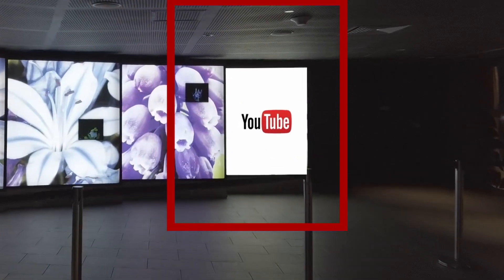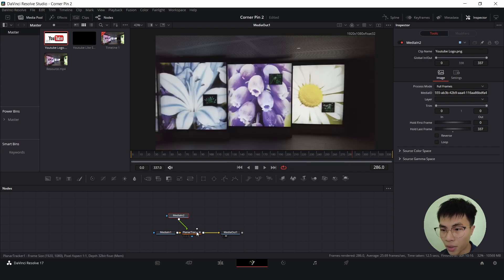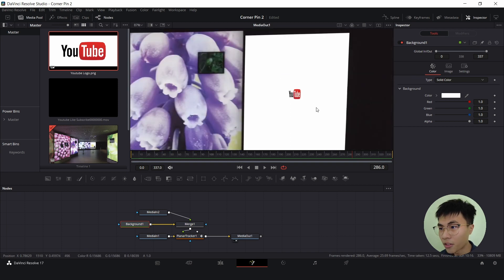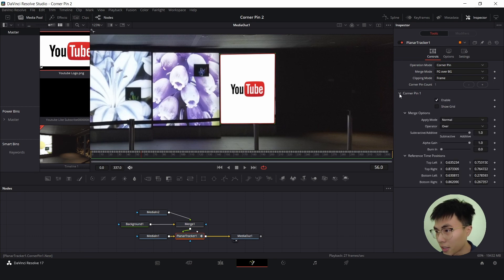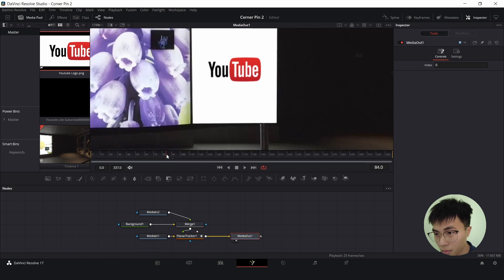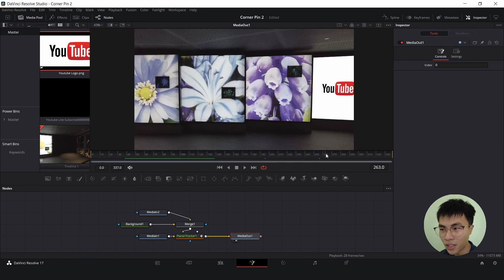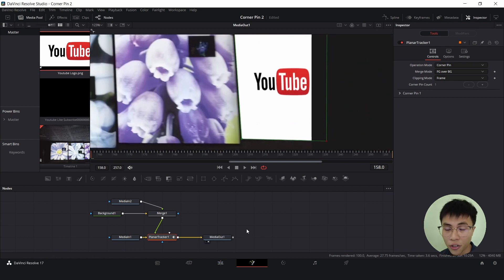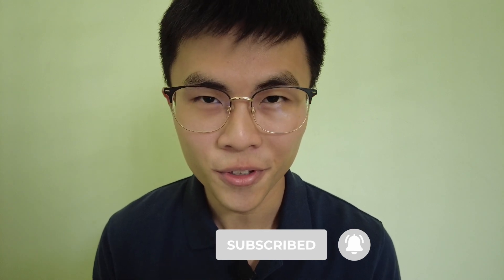How to keyframe corner pins in Davinci Resolve | Stick image onto wall | Tips and Tricks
Davinci Resolve tutorial on how to attach your image or video onto the wall or the screen. It is not really obvious how to keyframe the Corner Pins of the Planar Tracker, and the best way to do so, hence this tutorial :)

Timecode
0:00 - Intro
2:54 - Adjust aspect ratio of corner pins
6:27 - Keyframing corner pins
10:43 - Alternative to keyframing corner pins
14:40 - Final result